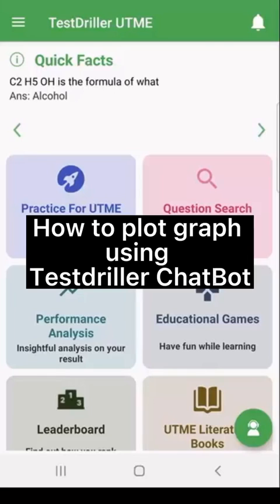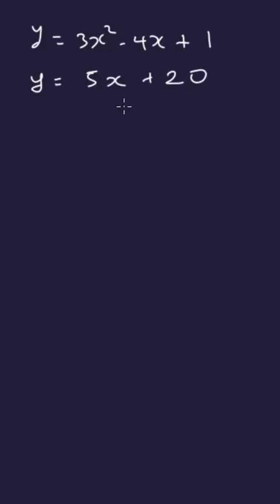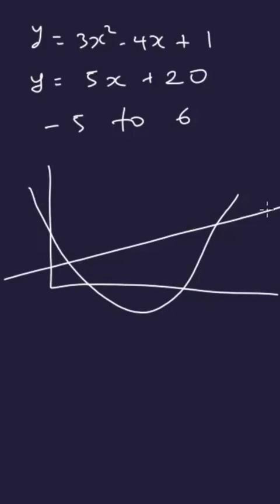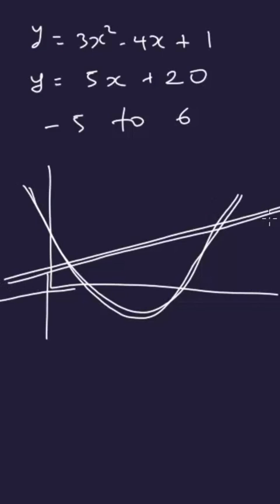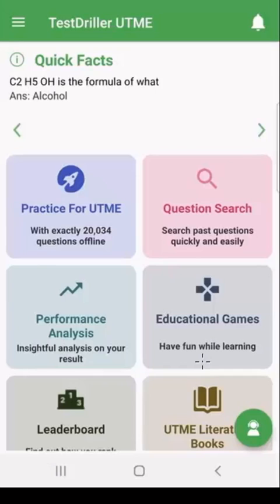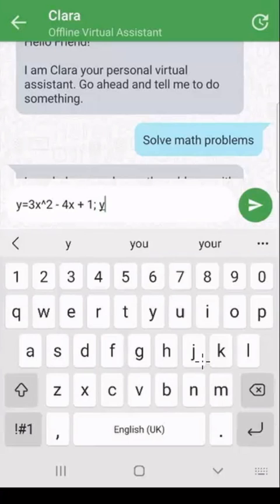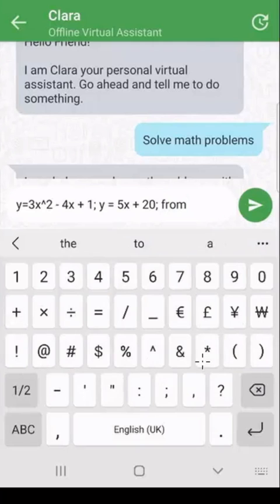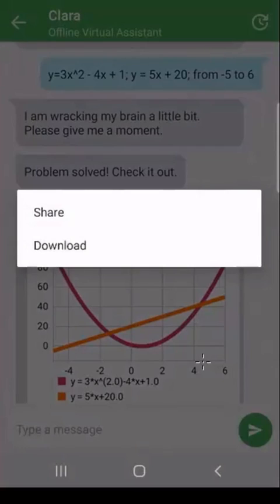How to plot on a graph using Testdriller ChatBot | Part 2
This is the continuation video on "How to plot various equations on a graph using Testdriller ChatBot". It has an amazing easy to understand explanation made by TestDriller.